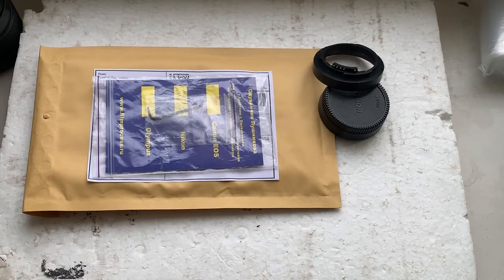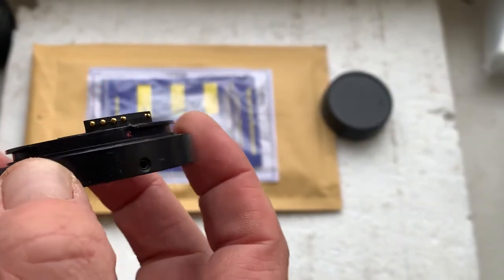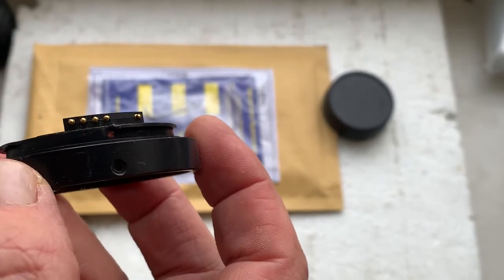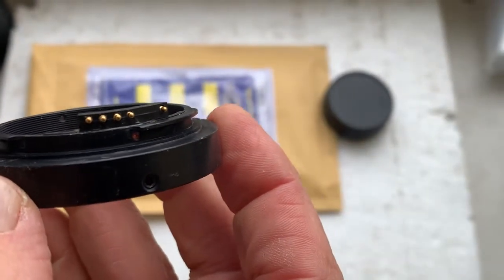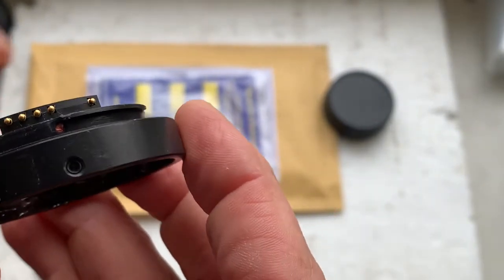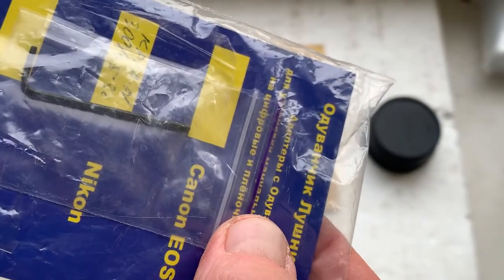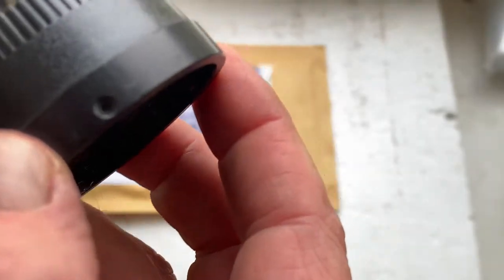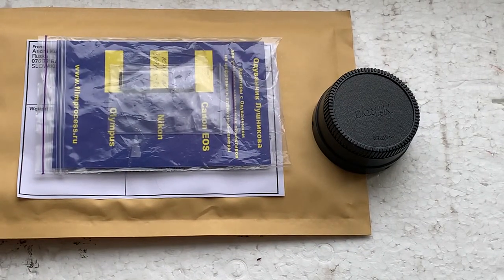KP/A-N with Nikon AF Dandelion Chip. (For Peter v L.)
KP/A-N  with Nikon AF Dandelion Chip.
For:
Tair-3A 300mm/f4.5-32
For purchase write to:
Andrii Kurianov, Ukraine